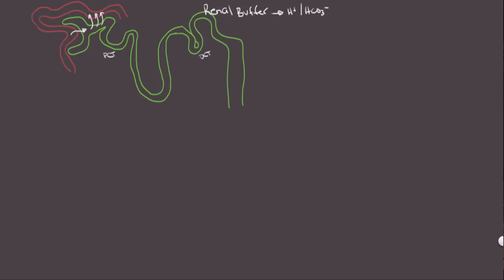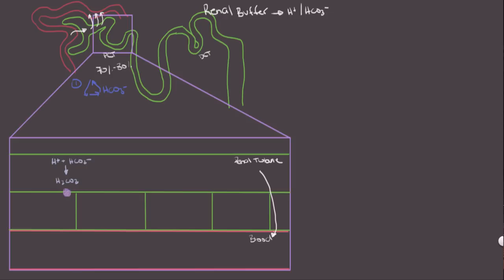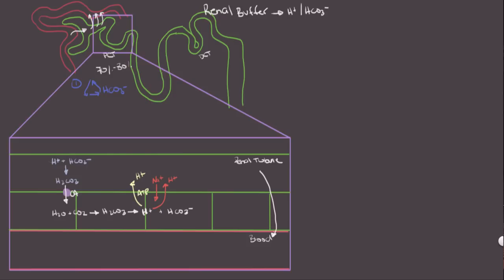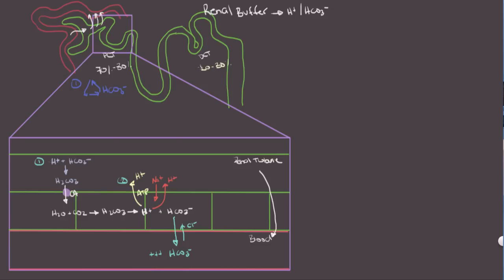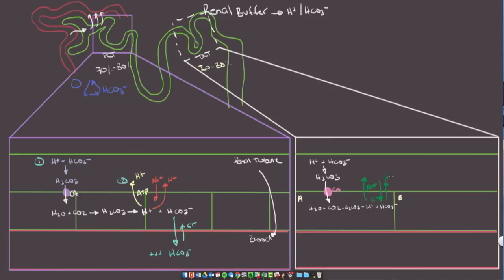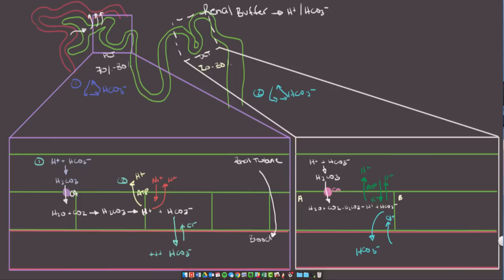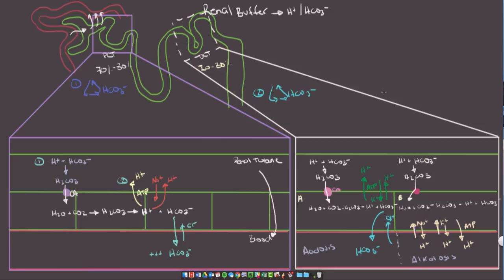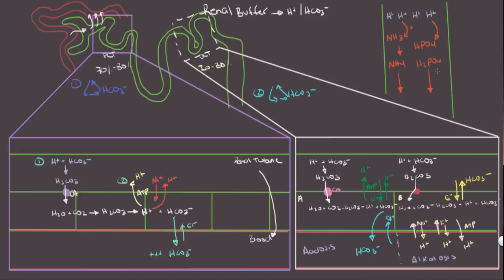Renal Buffer System - Acid Base Balance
Review of the physiology surrounding renal control of acid base balance.